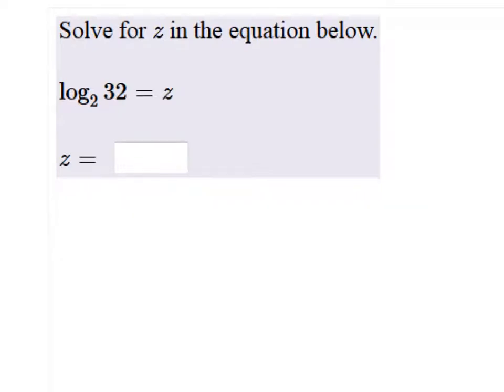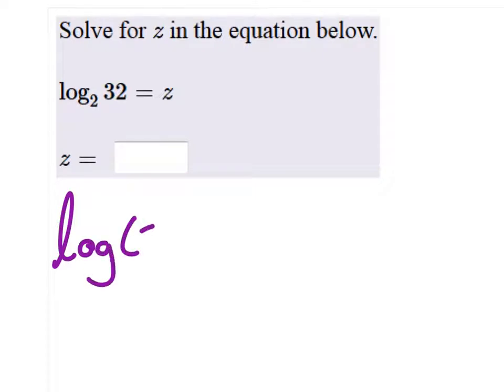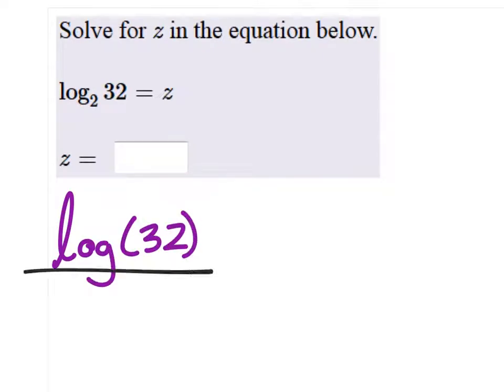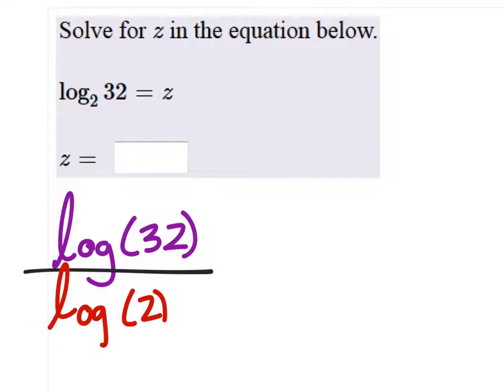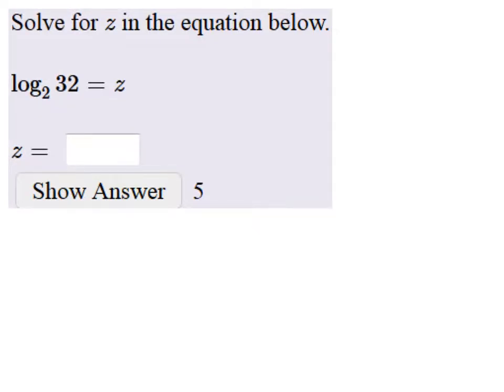How to Solve a Logarithmic Equation Using a Calculator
The problem:
Solve for z in the equation
log_2 (32) = z

The solution: z= 5